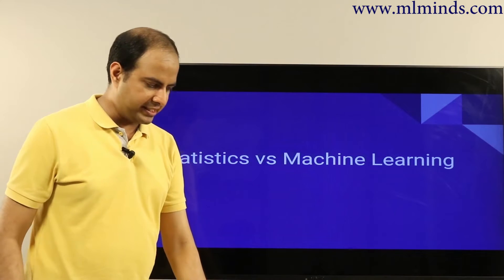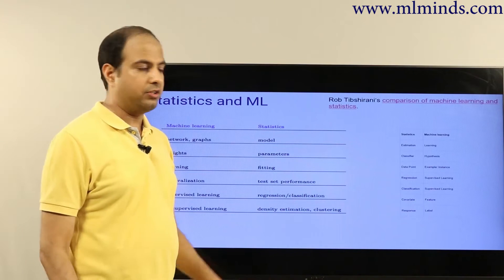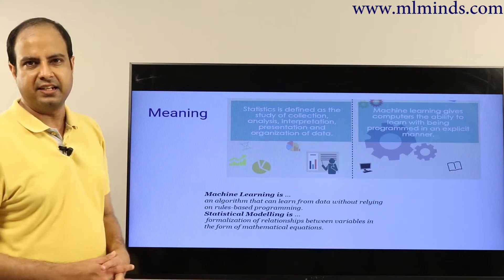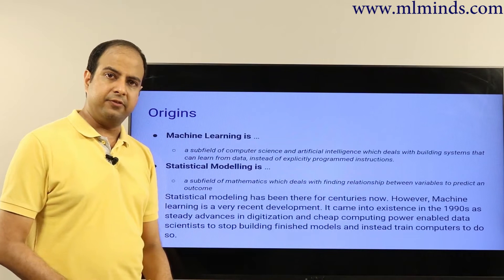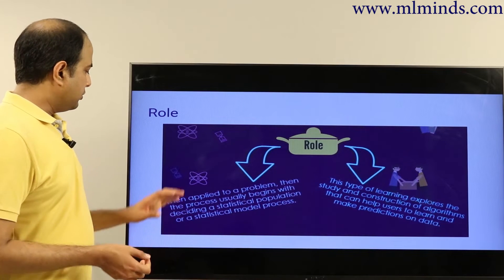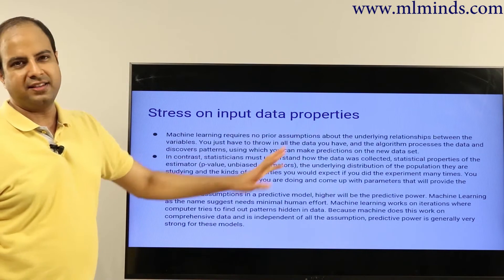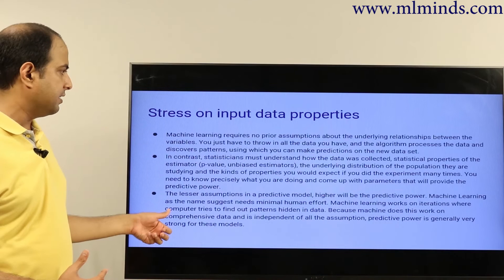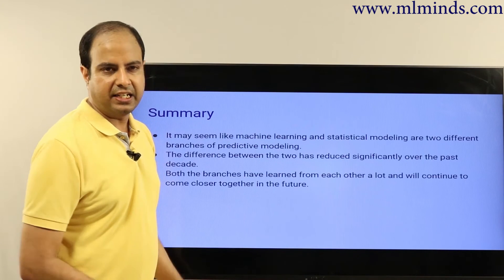Statistics vs Machine Learning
Stats and ML folks use different terminologies for the same things. SAS Institute claims that they hardly have anything in common. But well both deal with data -- so in a broad sense they do overlap with respect to various ideas. But there are clear differences in terms of their origins, role, stress on rigour of results, stress on input data properties and assumptions, and applications.